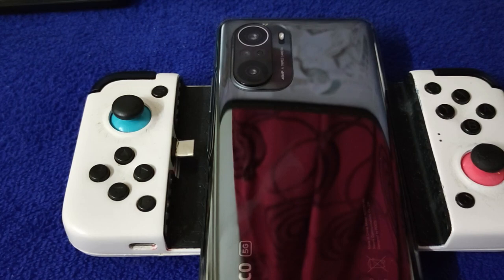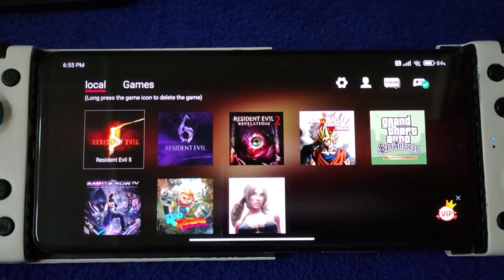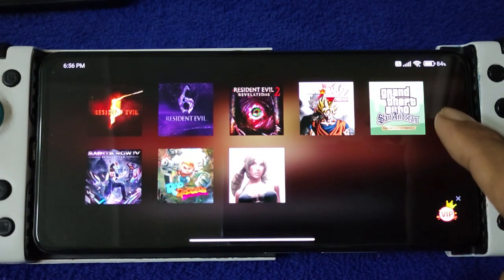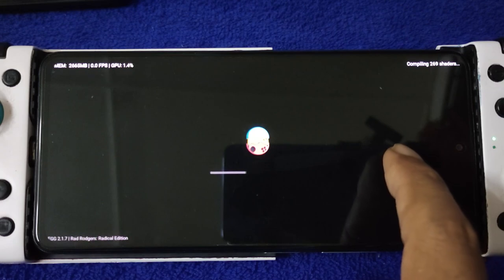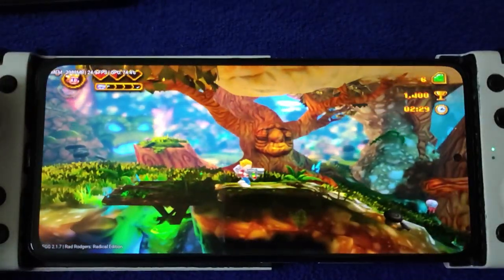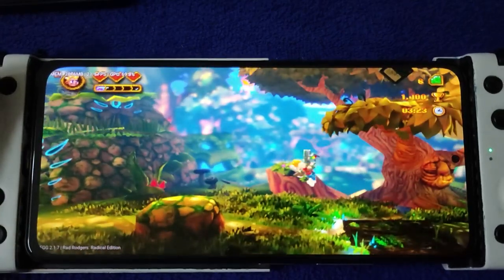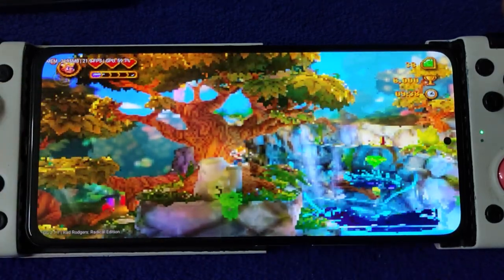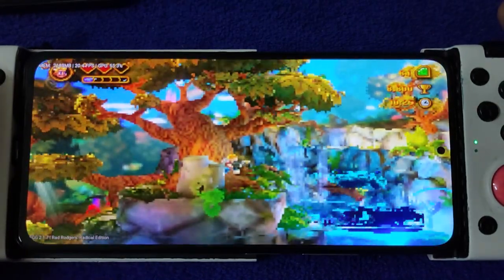Rad Rodgers Radical Edition using EGG NS V2.1.7 | Poco F3 SD870 8/256 | modified gamesir x2